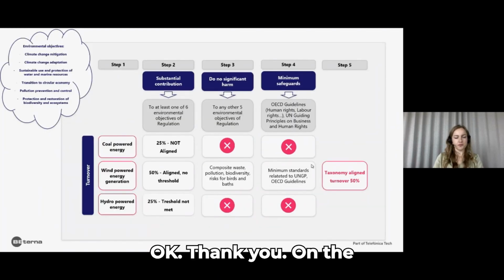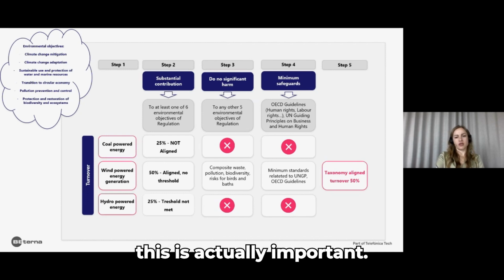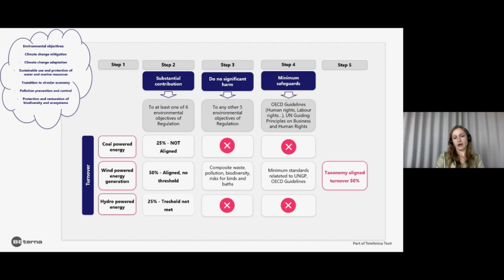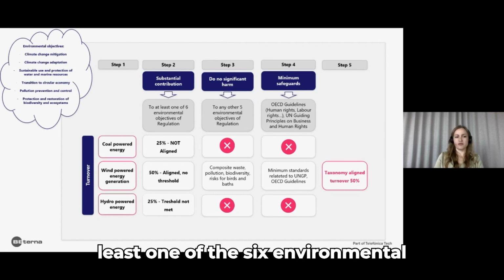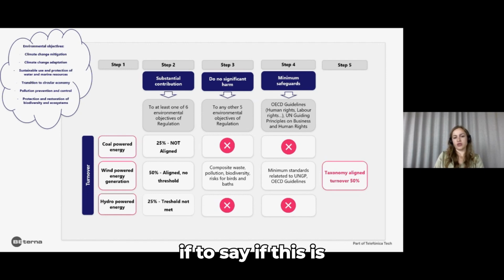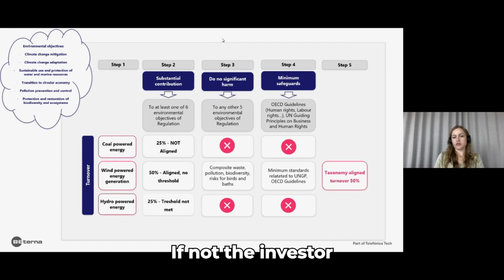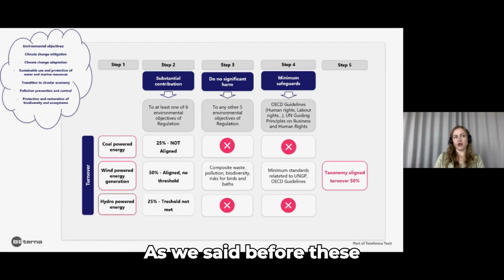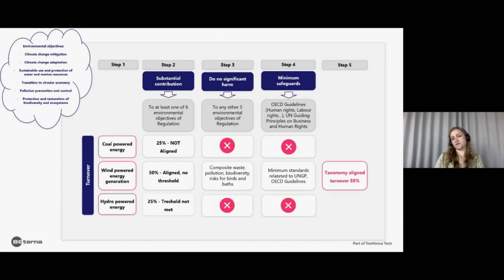Sustainable Espresso #2: EU Taxonomy - Everything you need to know on 1 slide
In the second episode of Sustainable Espresso, Maja Šoba and Robert Kovačič Batista are discussing EU Taxonomy, why is it relevant to business and its structure.

00:00 Introduction
00:50 What is EU Taxonomy?
01:40 Why is it important for enterprises?
04:48 EU Taxonomy on 1 slide